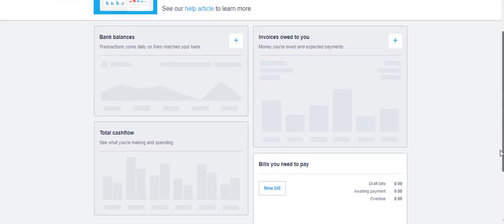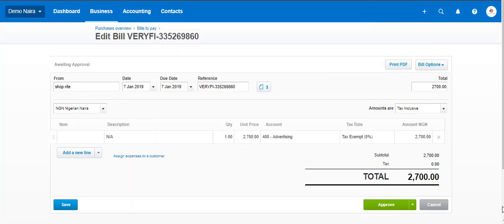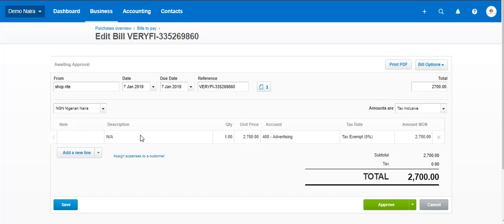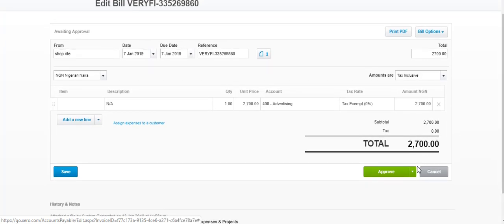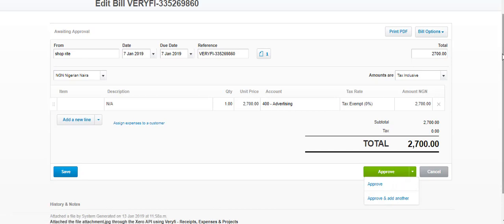Veryfi Demo app and Xero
In this video, Veryfi app and its integration to Xero is demonstrated